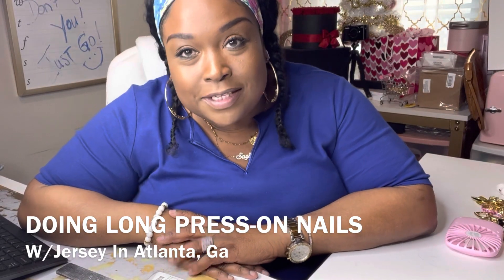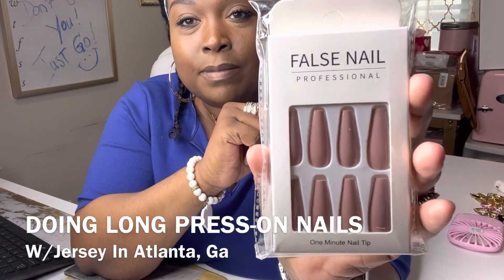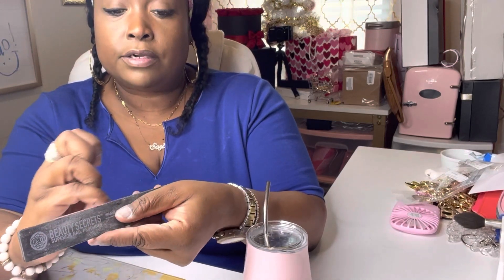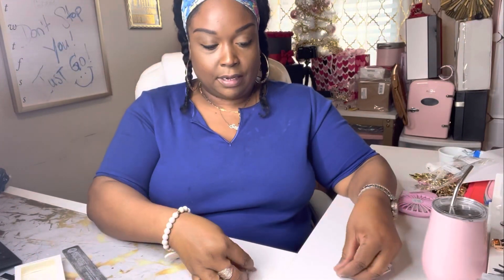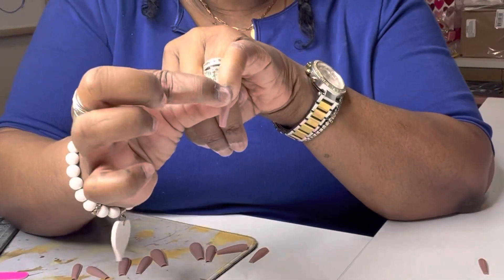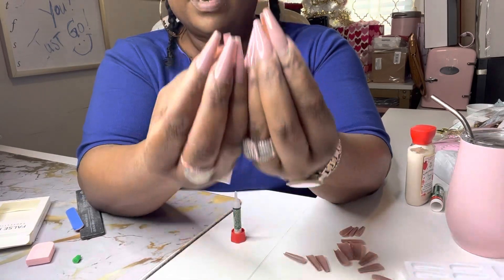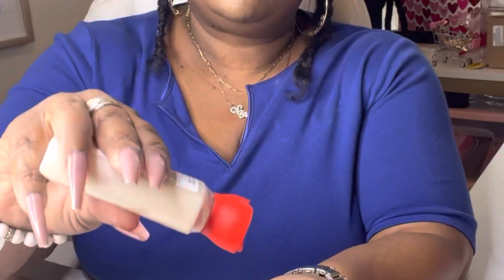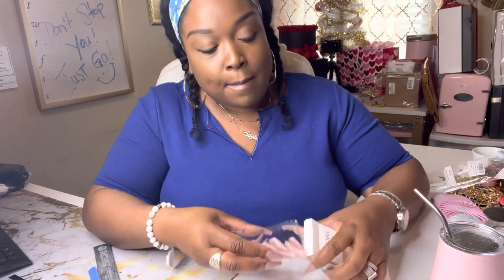LONG PRESS-ON NAILS IN 5 mins (COLOR NUDE)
LONG PRESS ON NAILS IN 5 mins

LINK TO NAILS: (FYI THEY LOOK SQUARE ON THE SITE BUT THEY ARE NOT)

1. Always THUMBS UP THE VIDEO in the beginning or ending
2. Please be sure to Leave a POSITIVE COMMENT or a cute EMOJI after you watch.
3. Take a moment to SHARE the video with your family, friends or on you channel.

To send:
*LOVE MAIL
*Video Requests
*Products Reviews
*Holiday mail
*Request for advice on topic(s)

Should all be sent to:
THEJERSEYGIRL4LIFE
*Collaborations  *Request a video *Submit situation for advice  *Questions